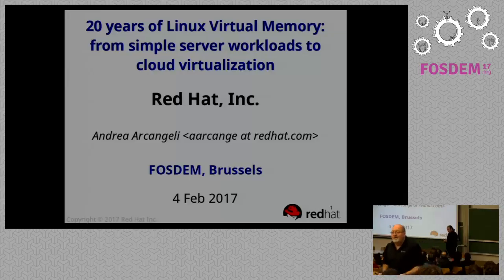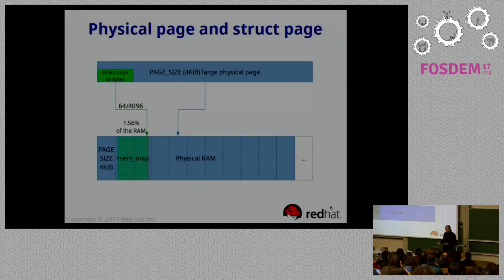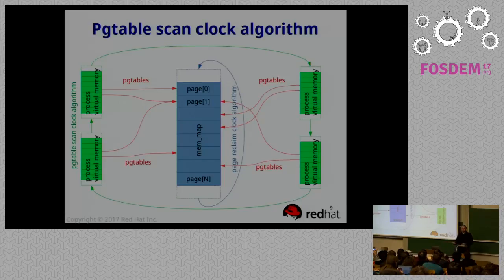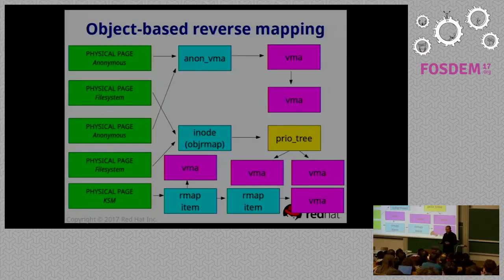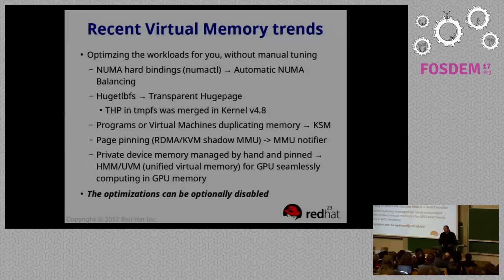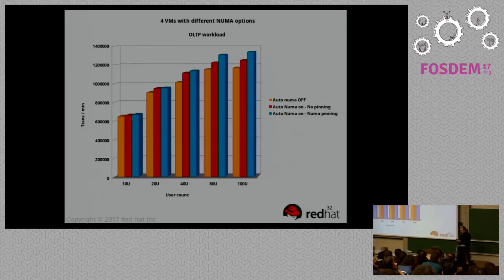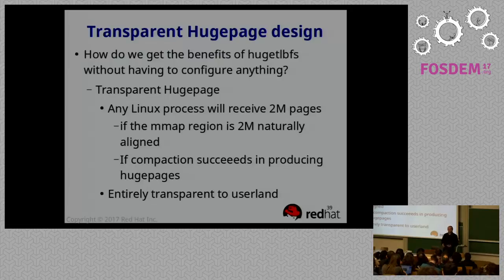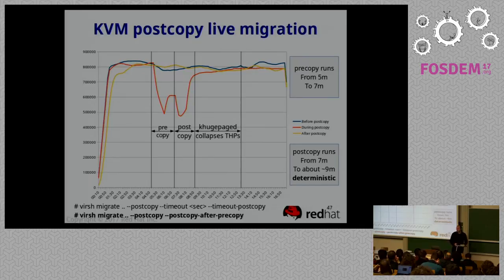20 years of Linux Virtual Memory From simple server workloads to cloud virtualization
by Andrea Arcangeli

Andrea will provide a high level perspective of the most notable milestones inthe long term evolution of the Linux Virtual Memory and Virtualizationsubsystems. In addition, Andrea will explore recent advances in MemoryManagement related to the KVM Virtualization Hypervisor, such as NUMAbalancing, THP, KSM and userfaultfd/postcopy live migration. Andrea will coverbest practices, providing the audience with an understanding of when and howto leverage these features in their environments.

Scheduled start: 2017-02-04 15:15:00